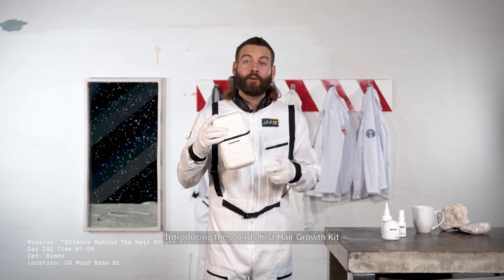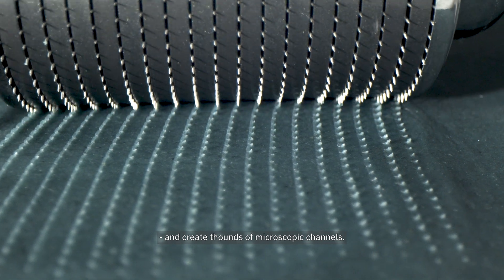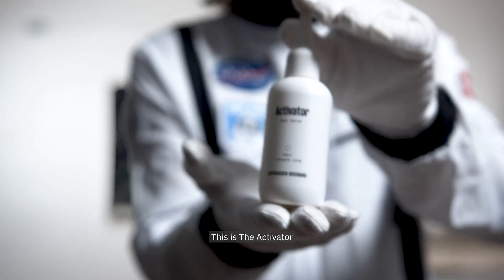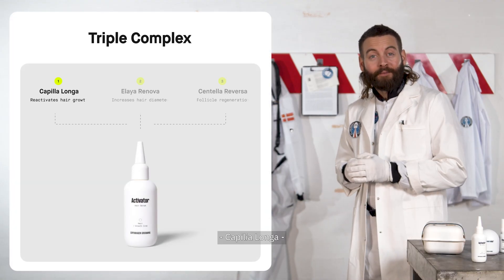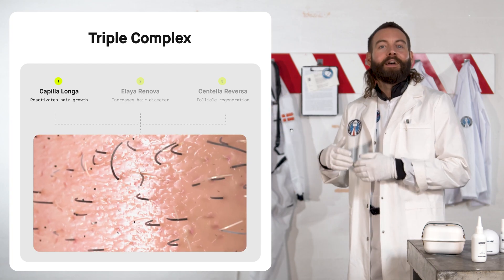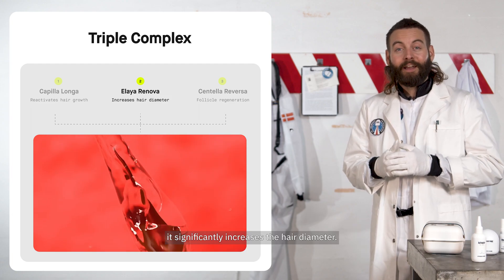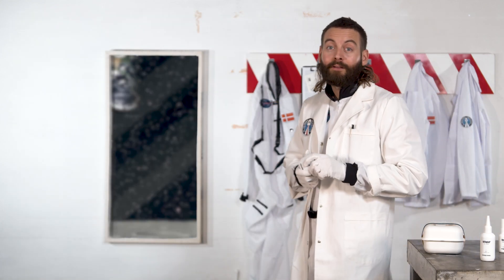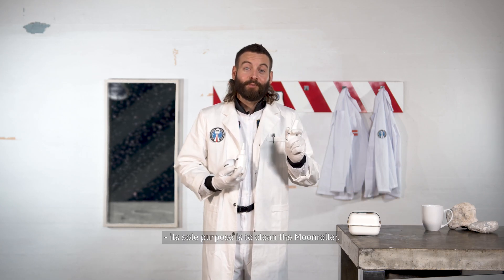The science behind the Hair Growth Kit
Simon is here to explain all the science behind the Hair Growth Kit.

The Moonroller, with its 1140 titanium needles, creates thousands of micro-channels to boost blood flow and increases nutrition distribution in the scalp, whilst simultaneously increasing the absorption of the Activator.

The Activator is powered by our patented Triple Complex™, which is clinically proven to:

• Introduce an average of 13.500 new hairs
• Improve hair density up to 52%
• Improve hair thickness up to 38%
• Reduce hair loss up to 89%

Let’s change the taboo about hair loss, and make the stimulation of hair safe and natural.